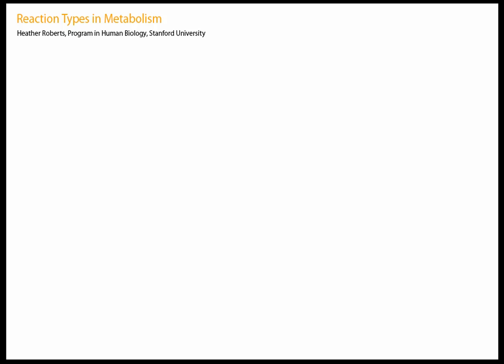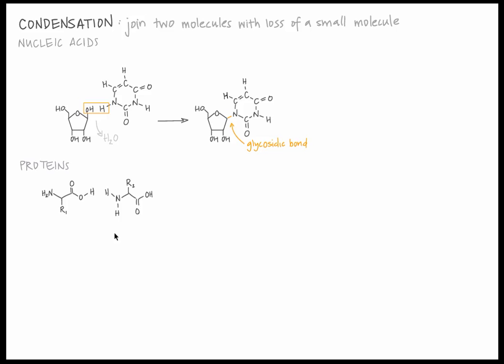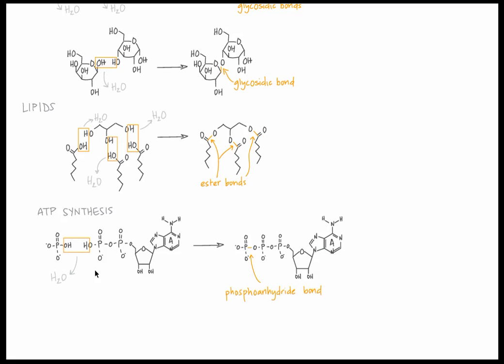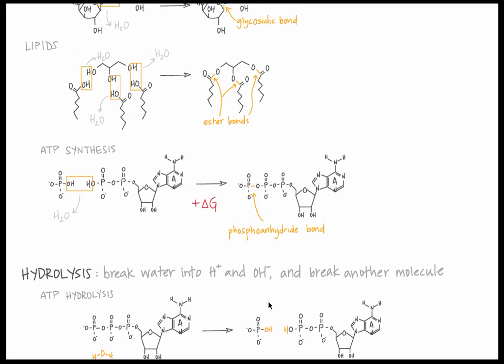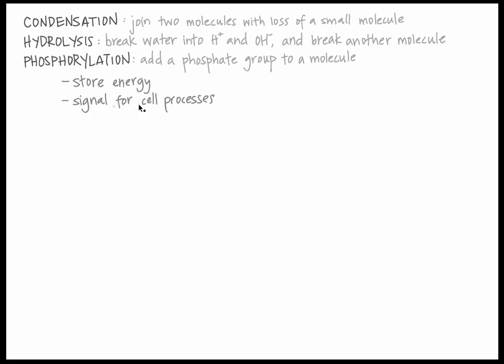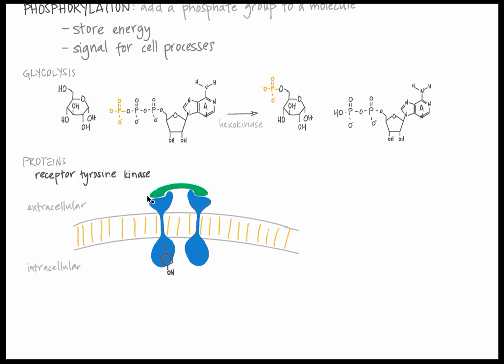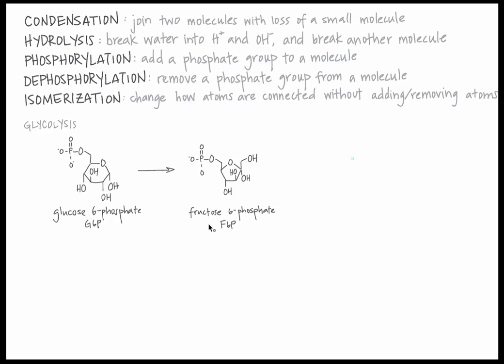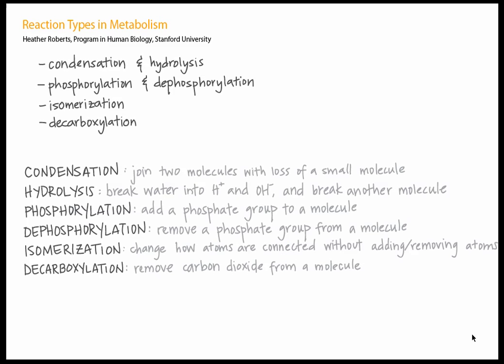Reactions Types in Metabolism.mp4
o Condensation and hydrolysis
o Phosphorylation and dephosphorylation
o Isomerization
o Decarboxylation

At 6:47, answer the following question:
1) The reaction just shown in which the tyrosine loses a phosphate group is an example of which of the following?  Select all that apply.
    a) Phosphorylation
    b) Dephosphorylation
    c) Condensation
    d) Hydrolysis